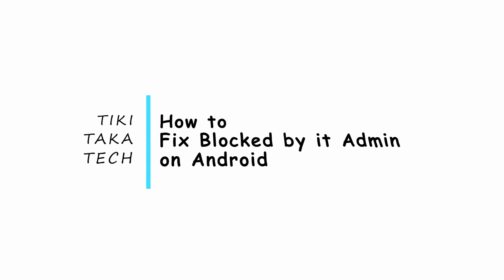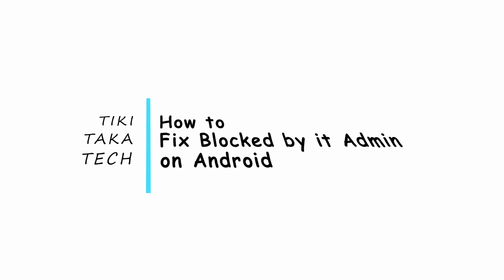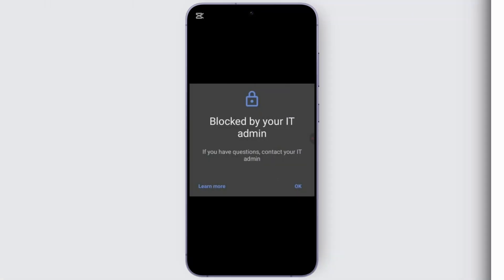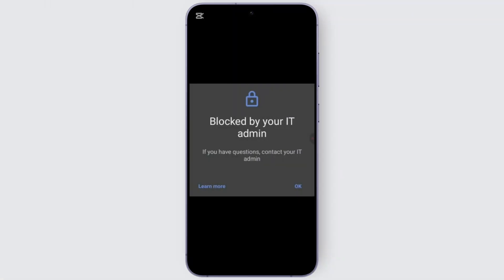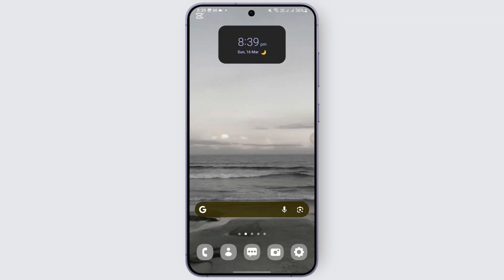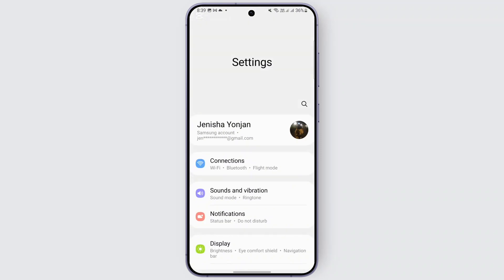How to Fix Blocked by it Admin on Android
Blocked by the IT admin on your Android device? This video will guide you through the steps to fix the "Blocked by IT Admin" issue quickly and easily. Whether you're asking, "How do I fix being blocked by IT admin on Android?" or need help with your device’s settings, this tutorial has you covered. Learn how to disable or adjust device restrictions, clear administrative permissions, and regain control of your Android. Watch now to see how you can fix the "Blocked by IT Admin" issue today!

Timestamps:
00:00 How to Fix Blocked by IT Admin on Android
00:10 How to Disable Device Admin Restrictions on Android?